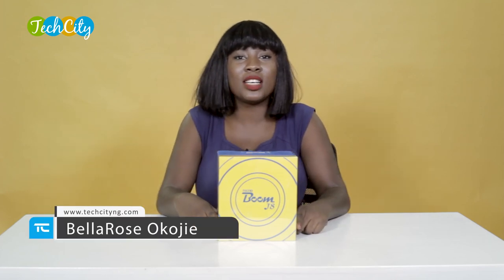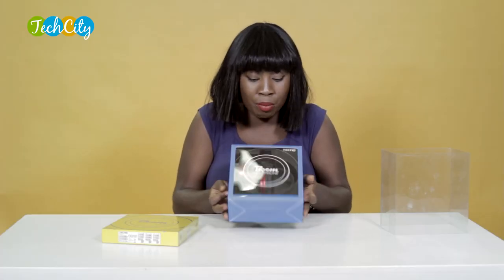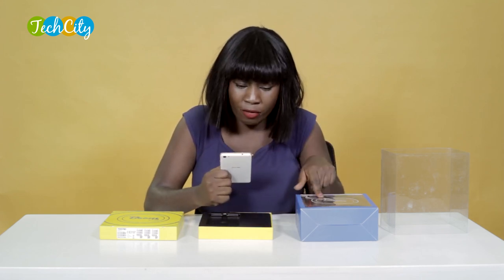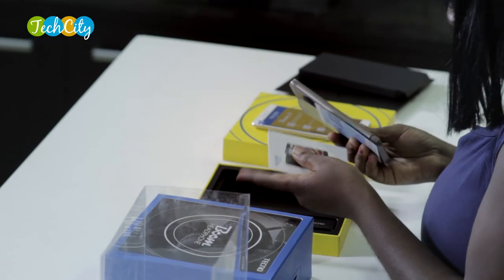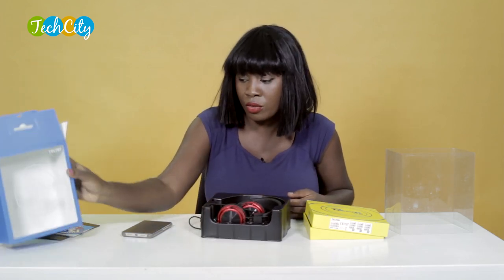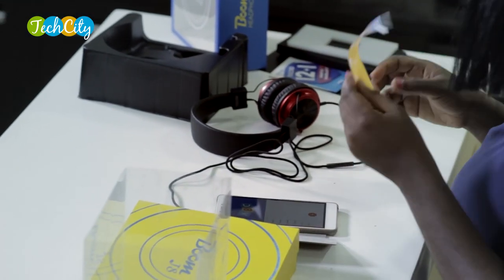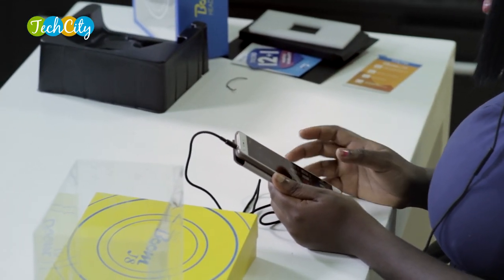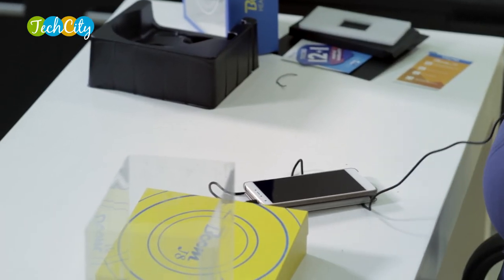Tecno Boom J8 Unboxing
TECNO Boom J8 is the latest addition to the series of smartphones in the market, specifically coming as a second in the Boom series and also a successor to the Boom J7. TECNO introduced the Boom series in 2015 as a dedicated smartphone for music on the go with a dedicated music streaming app and great audio quality.

Fast forward to 2016, we have the Boom J8 with a lot of obvious changes in design and music player (Boom Player) interface.